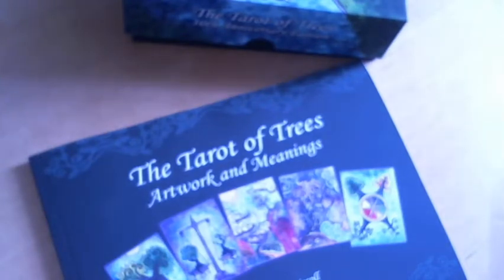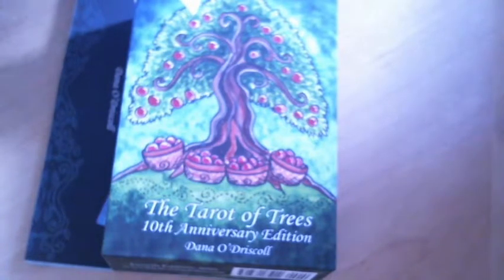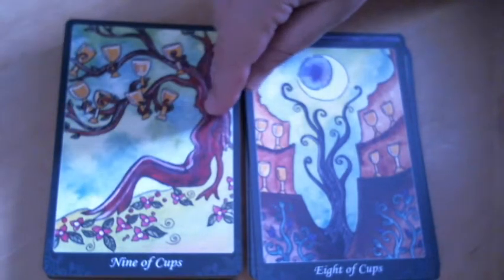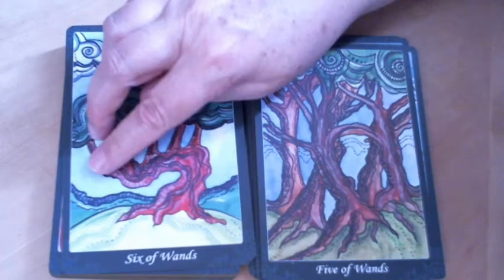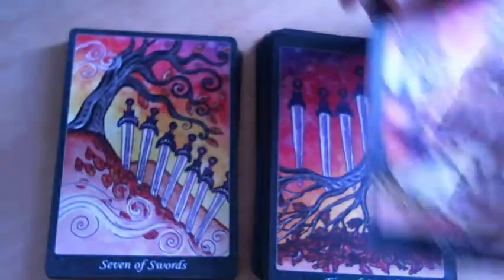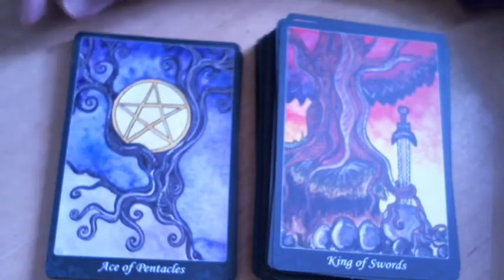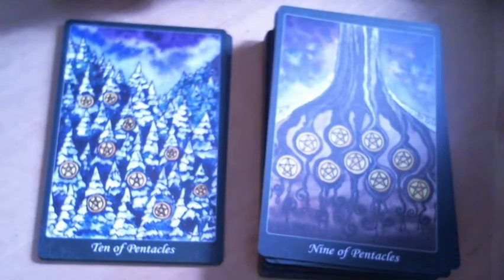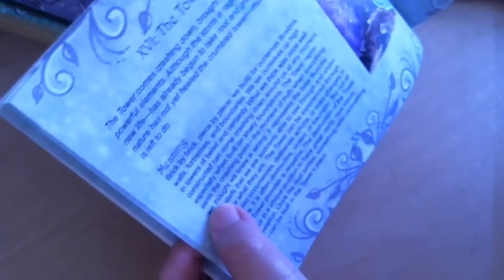Tarot of Trees 10th Anniversary Edition Walk Through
Even though it's BIG, it shuffles!